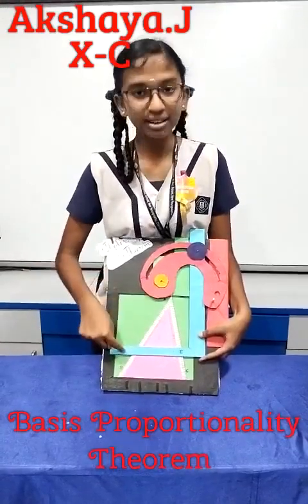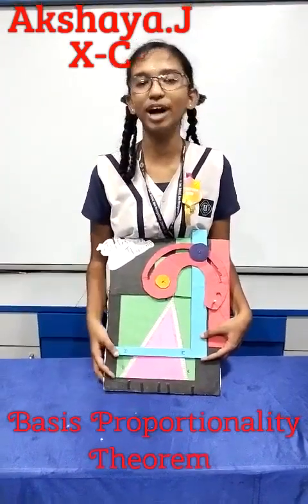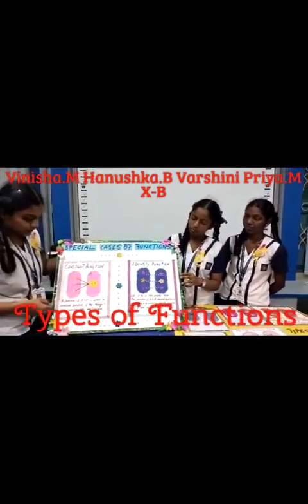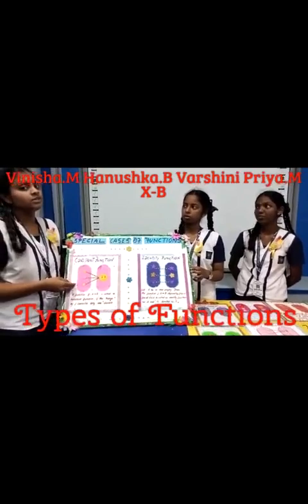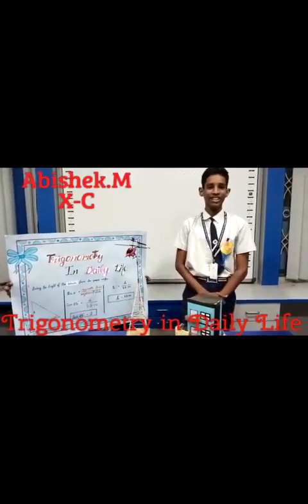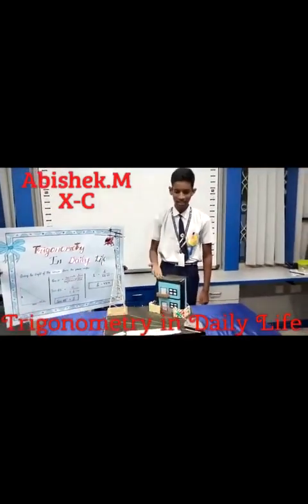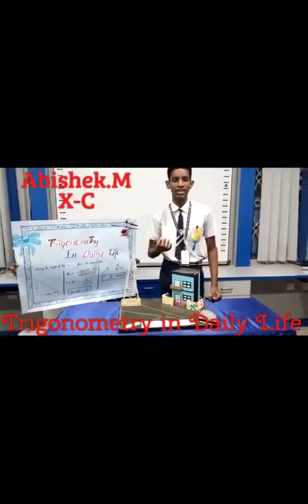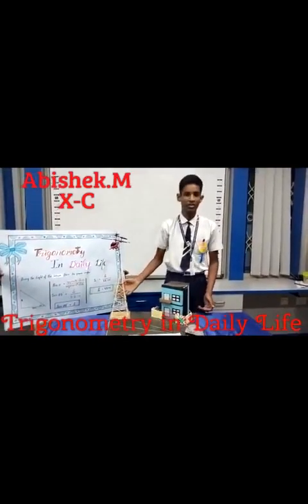Math Expo 2023- 2024 - Std X